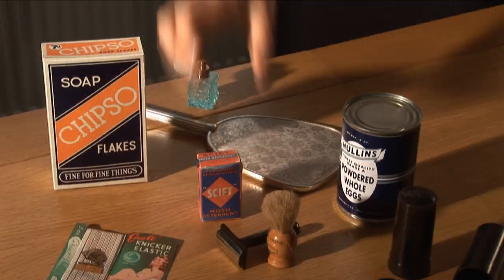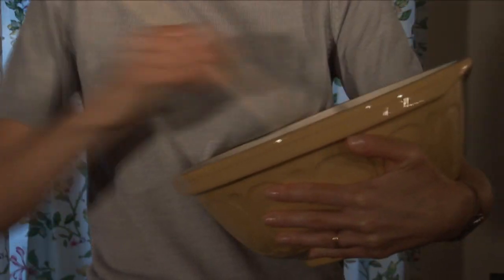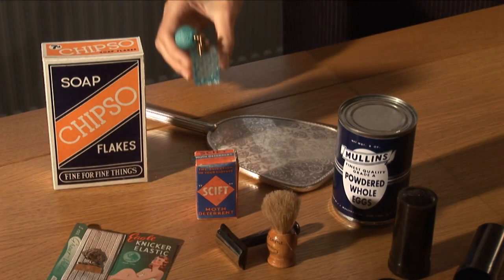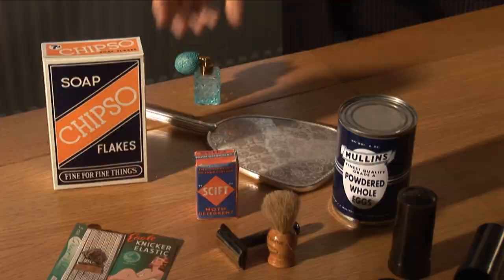Marjorie CJ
Promotional film for Marjorie Cartwright-Jones, 1940s Cabaret Show